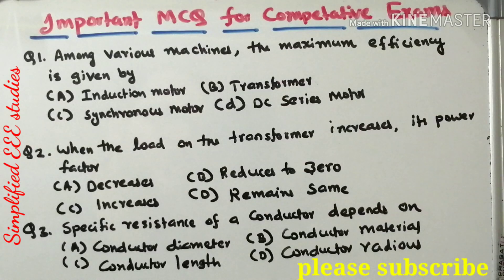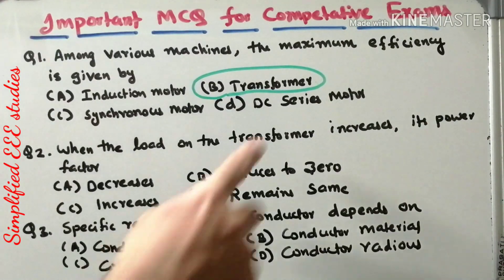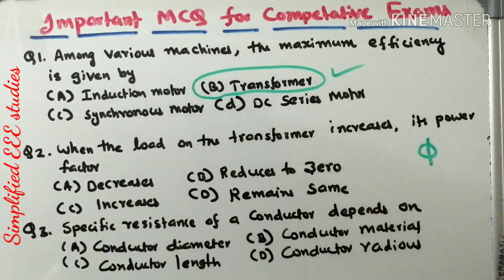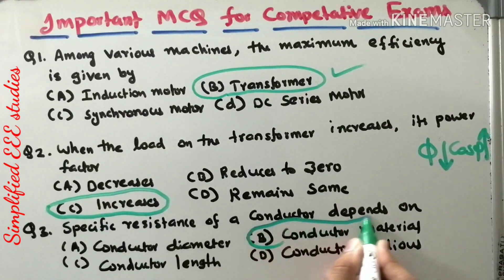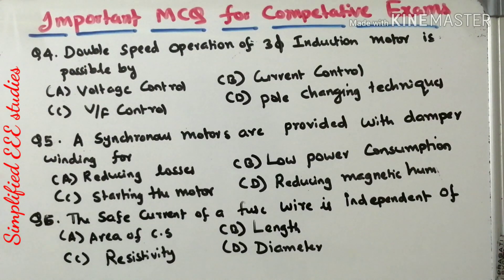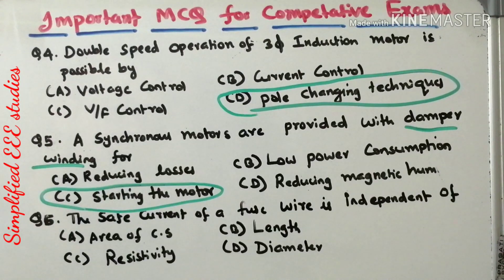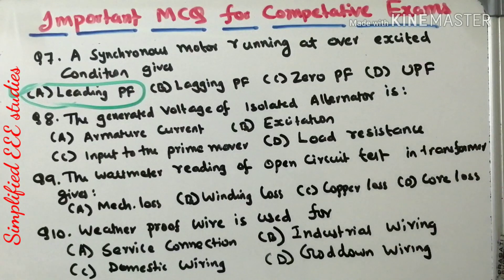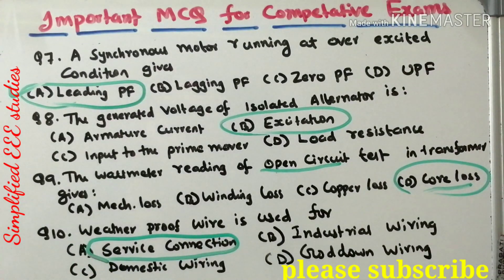Assistant Engineer/Sub Engineer electrical Exam Kerala PSC coaching classes training/KPTCL/KPCL #01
Dear all,
I have started training classes on various competitive exams especially for Electrical & Electronics Engineering graduates.